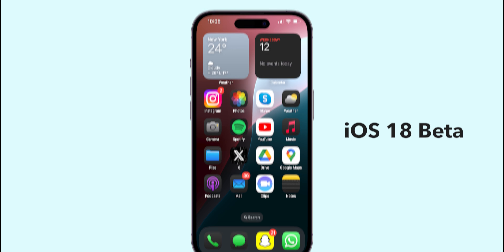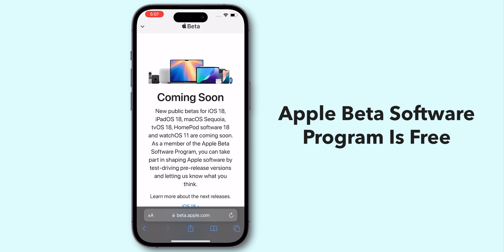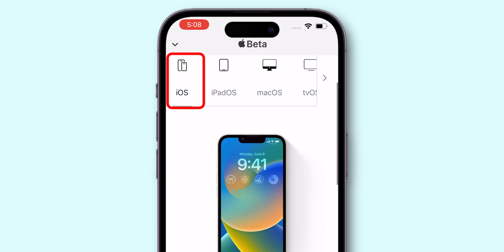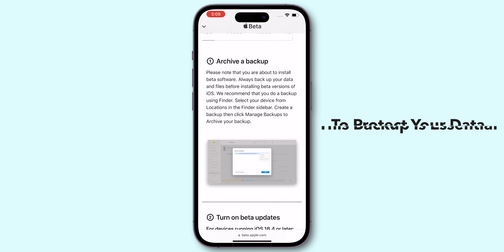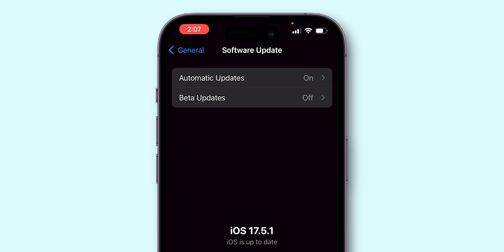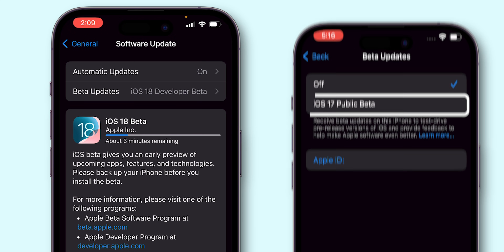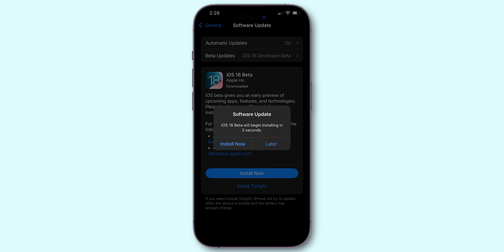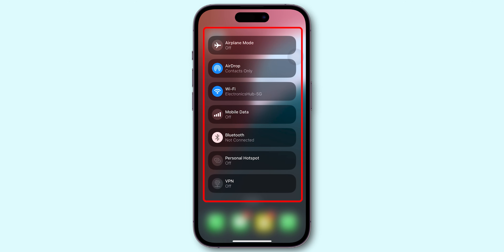How to Install iOS 18 Beta on iPhone in 2 Minutes!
Learn how to easily install the iOS 18 Beta as Apple recently released in (WWDC2024) Event. I will tell you How to install it in 2 minutes. with this step-by-step guide. Stay ahead of the curve and get a sneak peek at the latest features and updates before anyone else. Follow along and get your device up and running with the new beta version in no time. Don't miss out on this opportunity to experience iOS 18 before its official release!